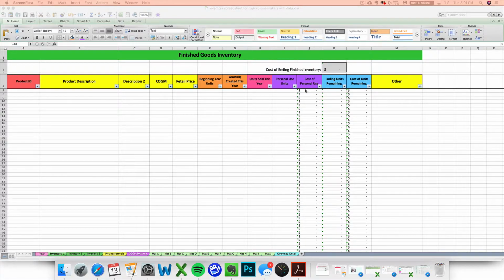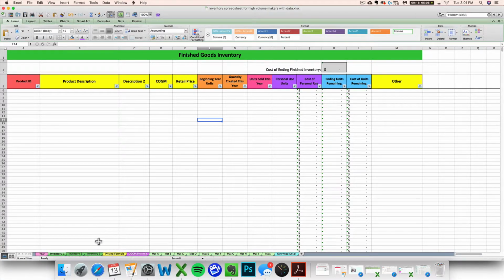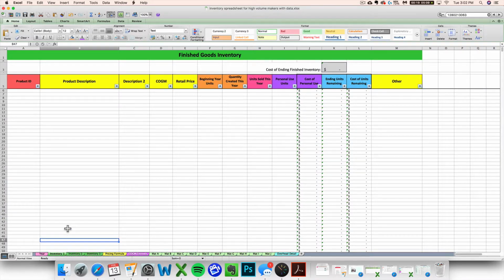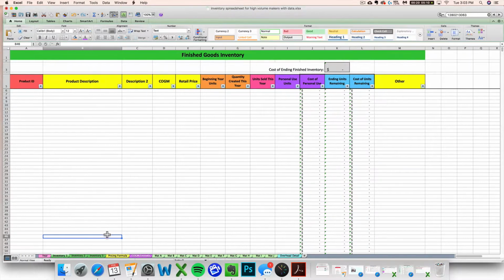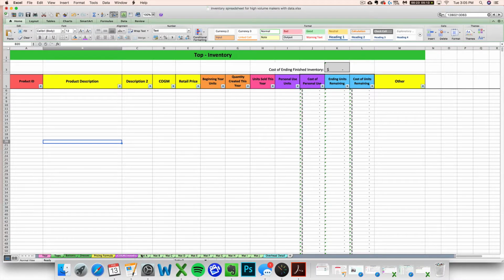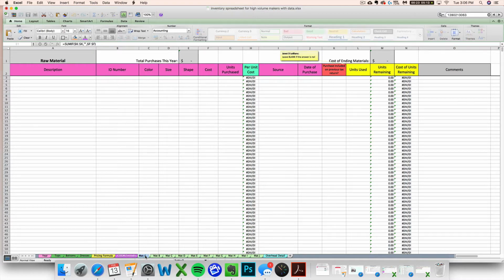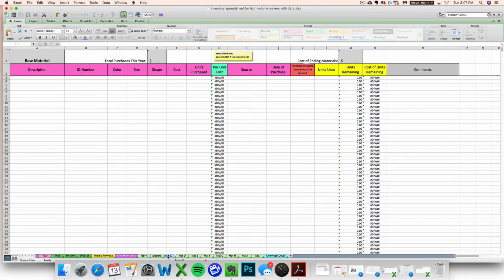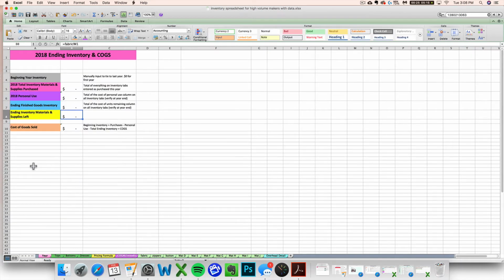2. Handmade inventory spreadsheet - setting up your spreadsheet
Initial set up & getting started with your spreadsheet

TIMESTAMPS
0:30 - How do I set up my spreadsheet?
0:45 - How many lines / finished goods can each tab handle?
1:05 - What if I have more than three categories of finished goods?
1:50 - Renaming Tabs
3:00 - Raw Materials and Supplies Tabs
3:15 - Where do I record my supplies?
4:25 - Renaming Materials in A1 travels to COGM tab
5:00 - Update year in Summary Tab